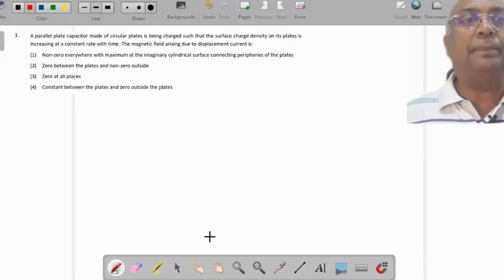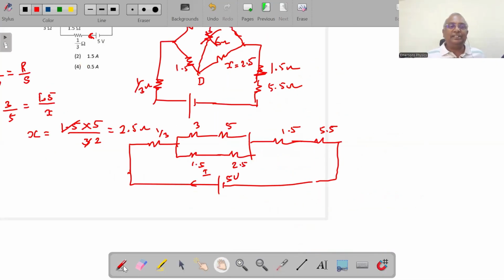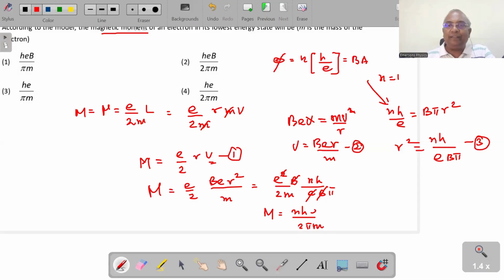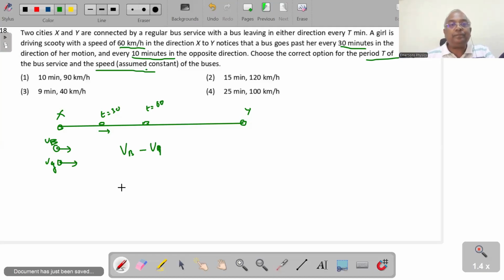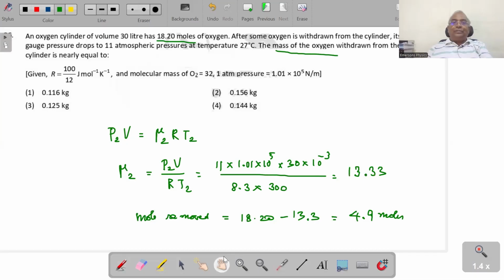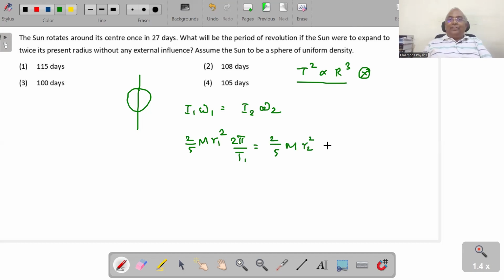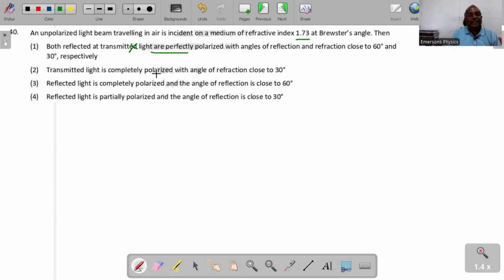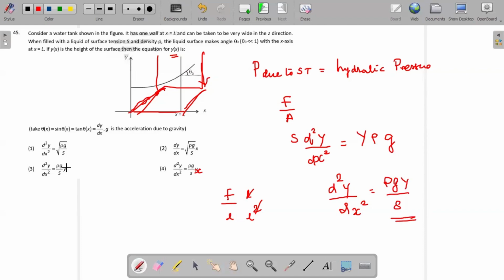2025 NEET Question Paper Physics Shortcuts for Difficult Questions | Explained in English and Tamil.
2025 NEET Question Paper Physics Shortcuts for Difficult Questions | Explained in English and Tamil.